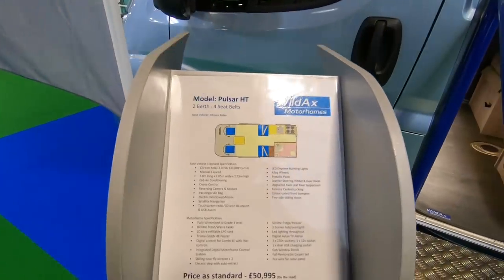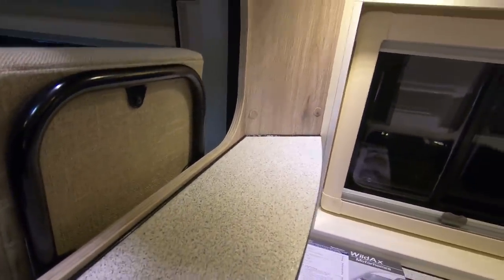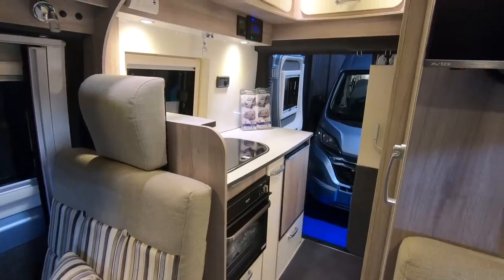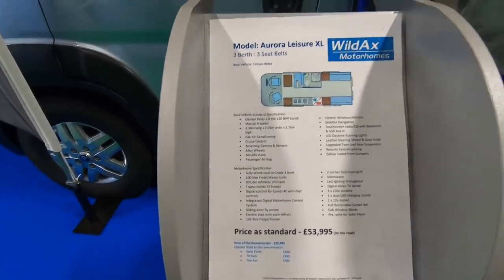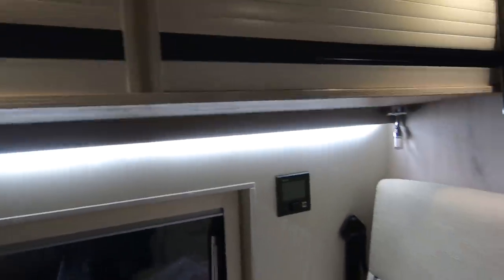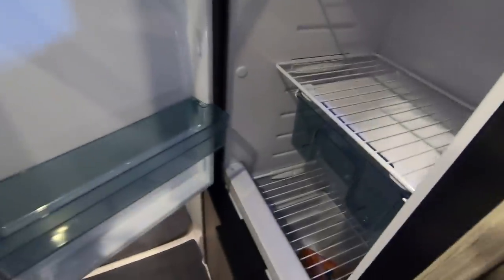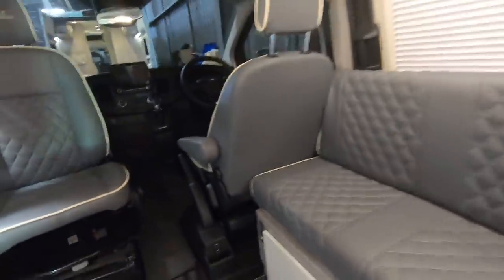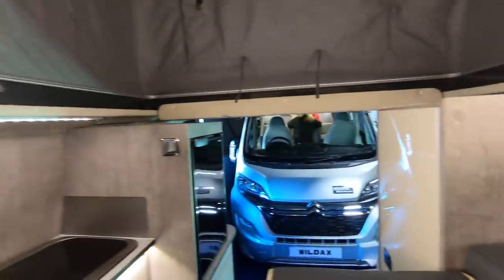Wildax Campervans At The Caravan and Motorhome Show Event City, Manchester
I visited the Wildax Campervan stand whilst visiting the Caravan and Motorhome Show Event City, Manchester. I'm always impressed by Wildax.

Thanks for visiting this Motorhome channel. We do Motorhome Reviews, Motorhome Days Out, Help, Hints and Tips on Motorhomes, Motorhome Tours in the UK and Europe, we visit Motorhome Shows, and spend over a third of our year living in a motorhome. In fact all things motorhome!

Thanks!

Thanks!